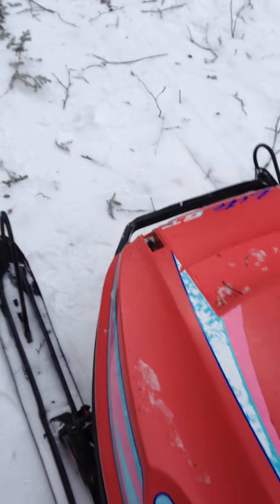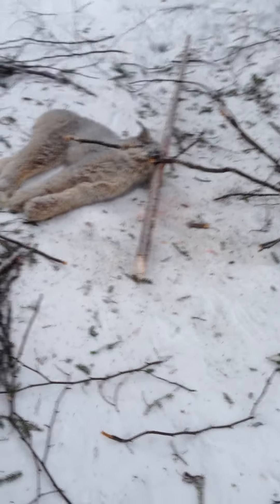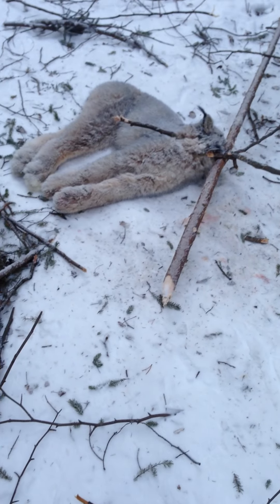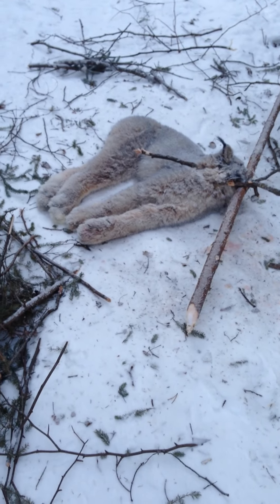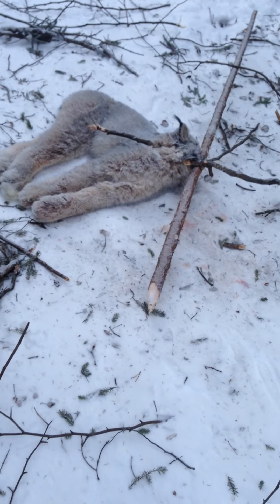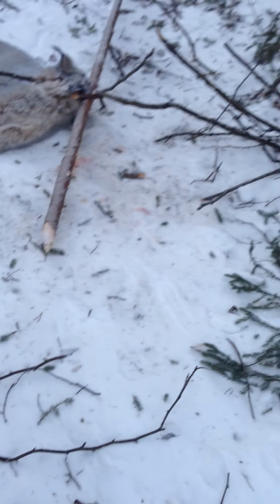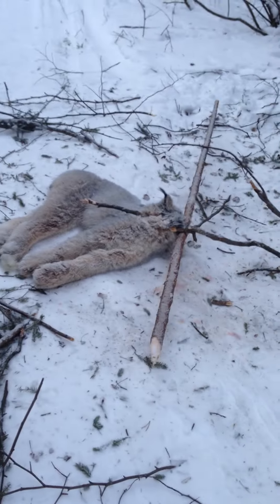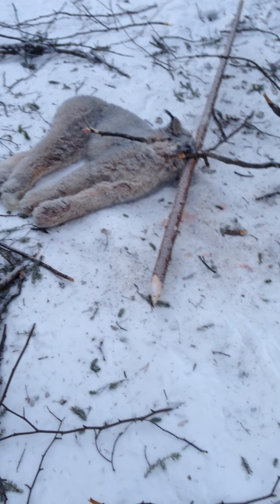Furs from the Line 2016 vid 5